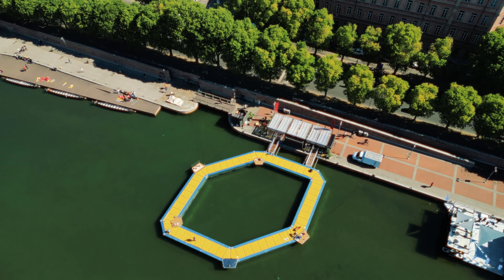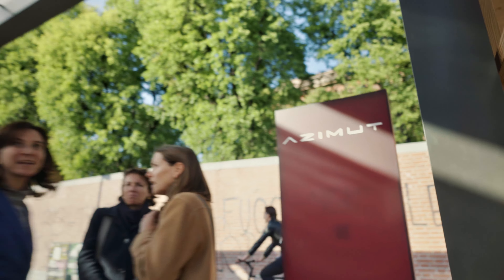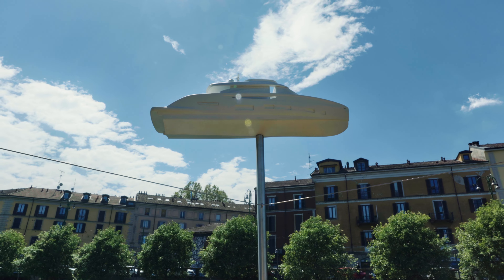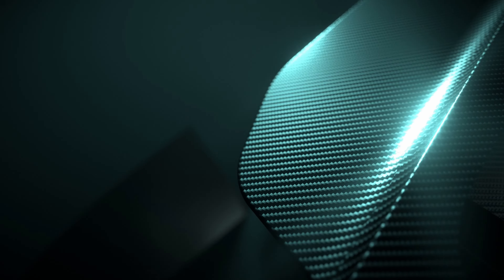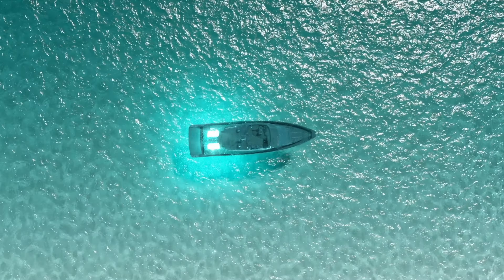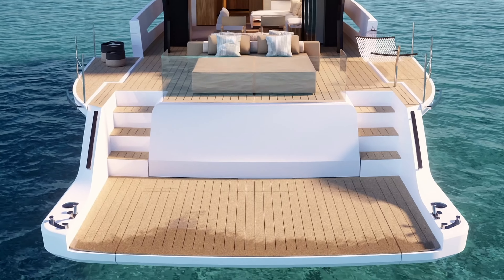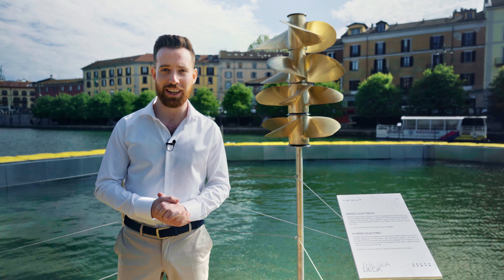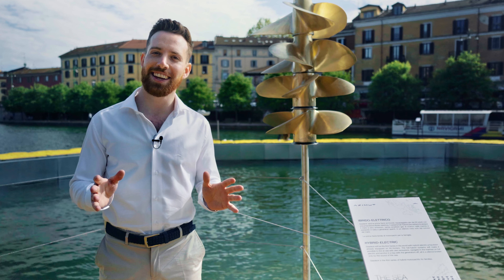The Sea Deck | An Azimut Installation by AMDL CIRCLE & Michele De Lucchi | MDW23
Enjoy a tour of the Azimut fuorisalone stage on the Darsena by Phil Greenberg. Azimut's installation for Milan Design Week 2023, The Sea Deck, is designed by AMDL Circle & Michele De Lucchi to reinterpret the aft terrace of the Seadeck Series yachts, the Fun Island, which is an open lounge embracing the sea that offers an immersive experience in nature.

Once on board the installation, visitors may walk – strictly barefoot – along the ring, suspended above the water, to the center of the Darsena and satisfy that desire to “go further”, the part of Azimut's pioneering DNA that nourishes nautical explorers.